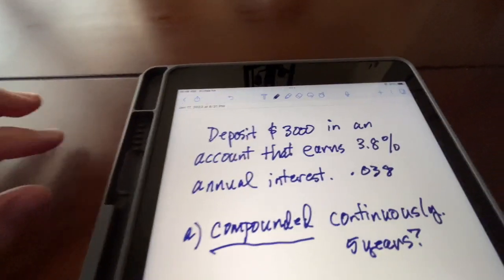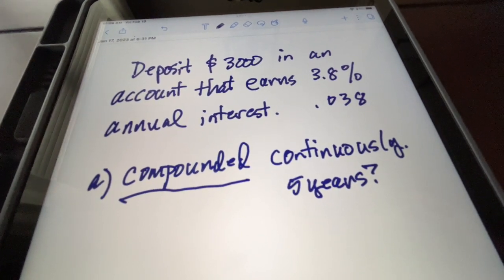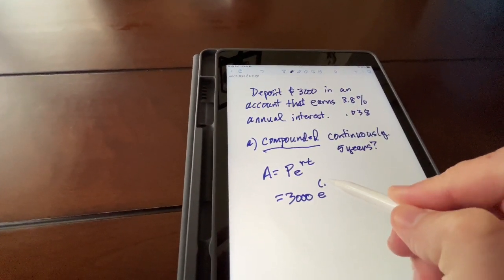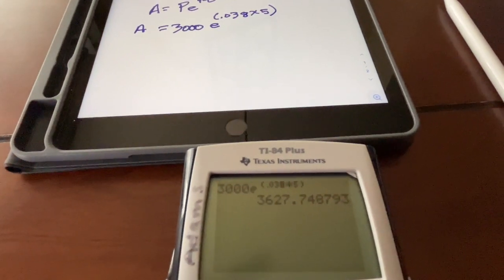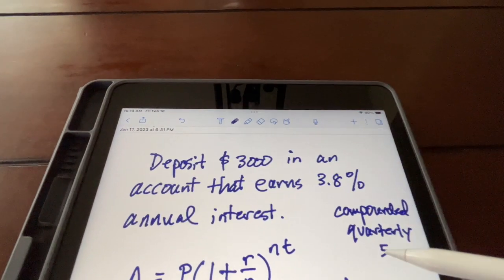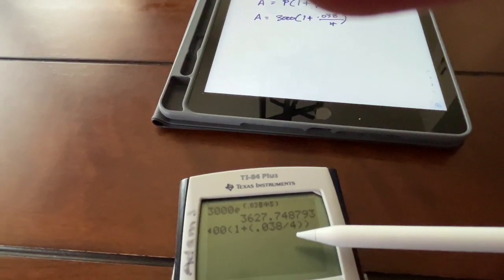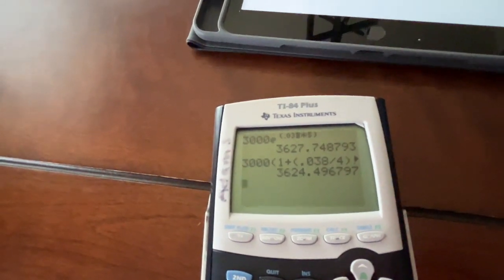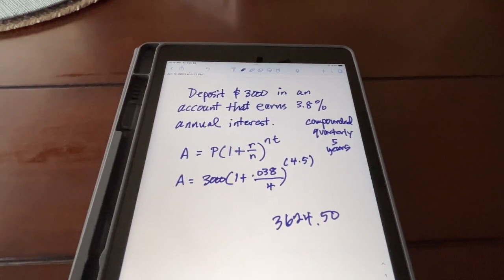Compound Interest Problems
Dan explains continuously compounded interest and other types of compounded interest.